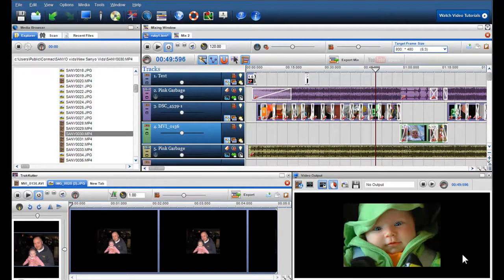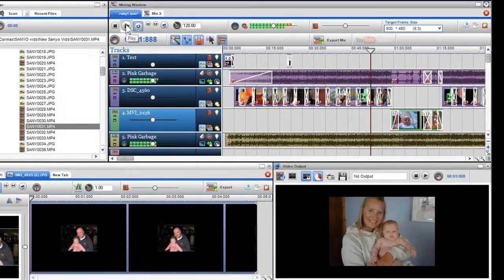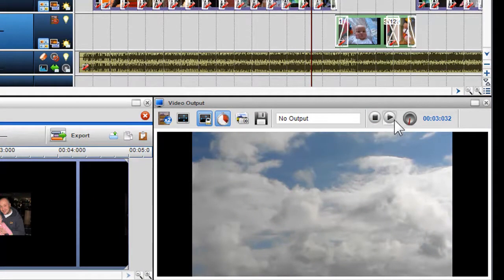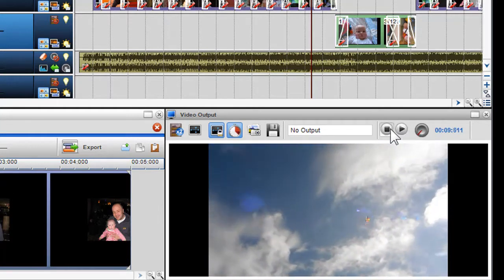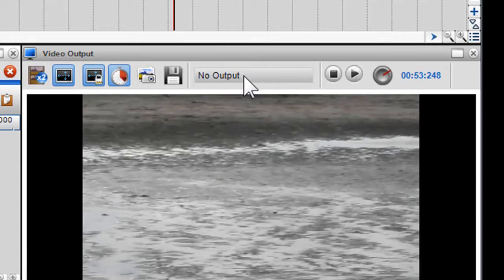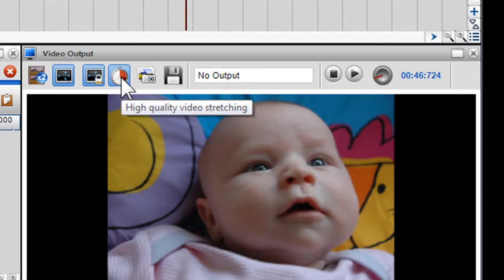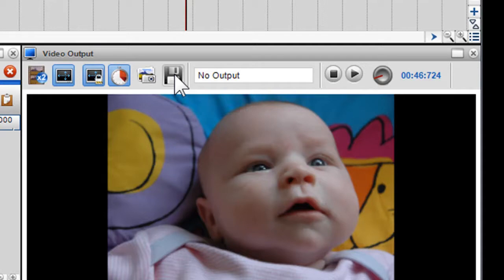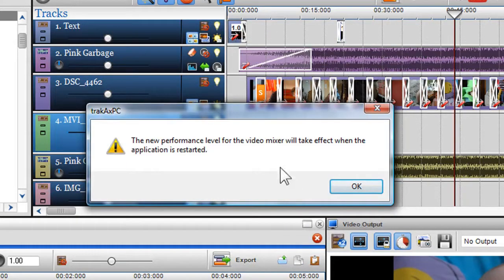Using the Video Output Screen in trakAxPC Video Editing Software.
- Video output from the mixing screen and video/image preview from the Media Browser can be viewed in the Video Output screen. View this video tutorial for more information on using two monitors with trakAxPC, using the Video Output screen as your Video player & more.

0.07 - Explanation of Video Output Screen
0.26 - Video Output Screen  Previewing Media through the Media Browser
0.32 - Video Output Screen  Playing Media through the Mixing Window
0.42 - Video Output Screen  The Target Frame Size and it's Importance
1.04 - Video Output Screen  Play Controls
1.54 - Video Output Screen  Full Size Screen
2.04 - Video Output Screen  Attaching a Second Monitor
2.15 - Video Output Screen  Icons (Double the Frame Size, Stretch Frame Size, Preserve Aspect Ratio, High Quality Stretching)
3.03 - Video Output Screen  Taking & Saving a JPEG Snapshot of Image
3.30 - Video Output Screen  Mixer Configuration and Performance Engine